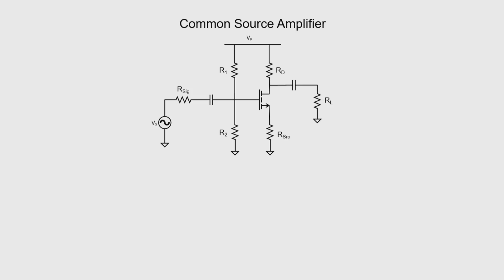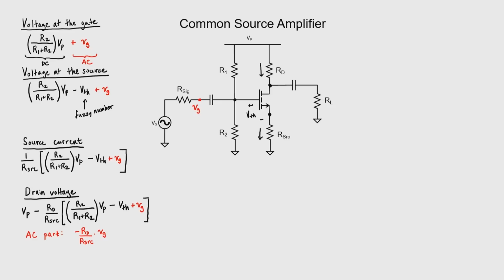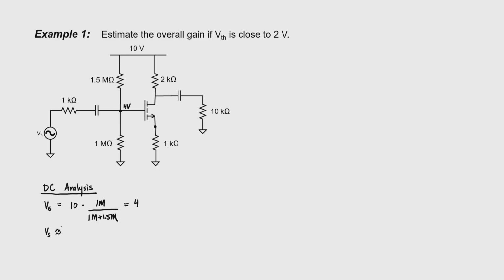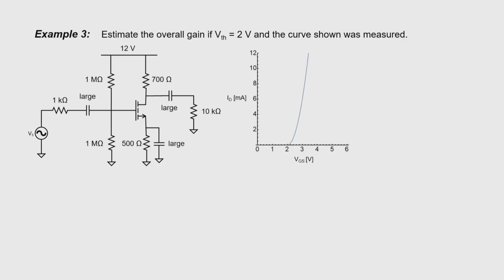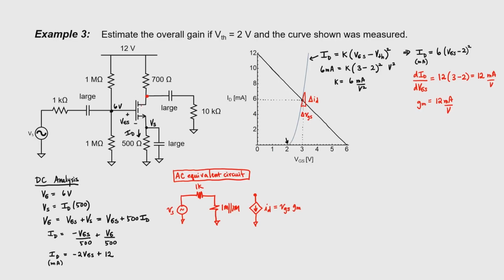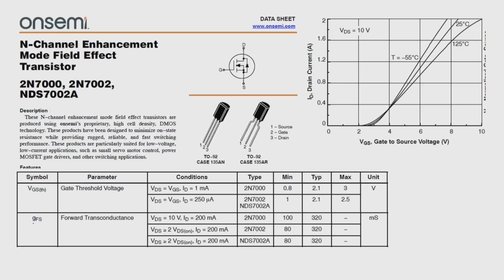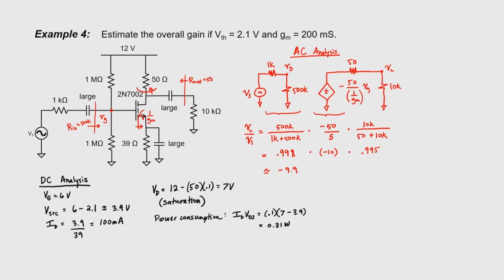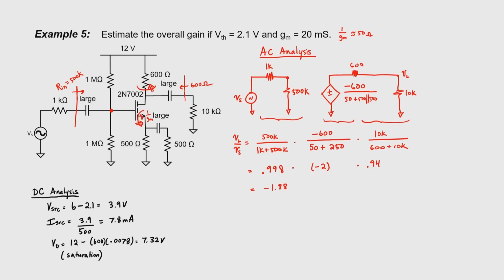Everything Explained: Common Source Amplifiers (26-Transistors)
A comprehensive look into common source MOSFET amplifiers. Let's derive the gain, show details of the transconductance calculation, and show how they can be biased and used.  I also explain some difference with bipolar transistor amplifiers.